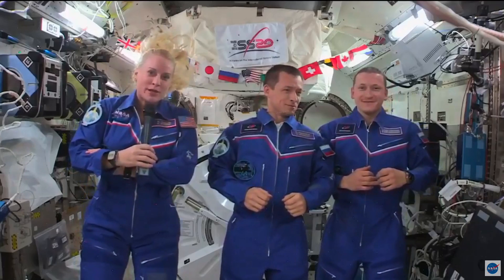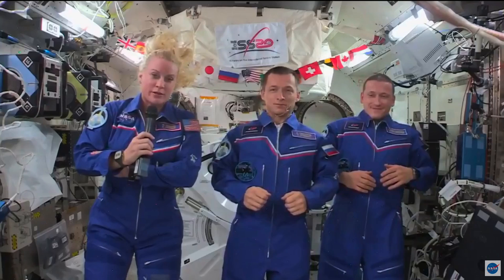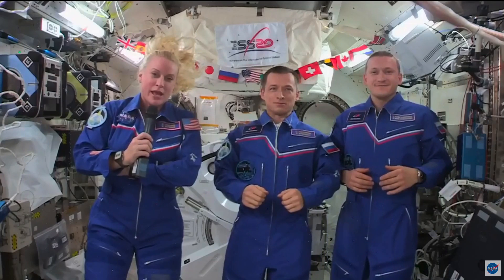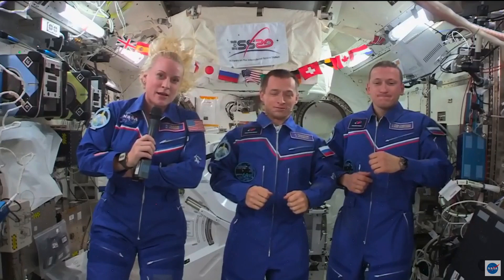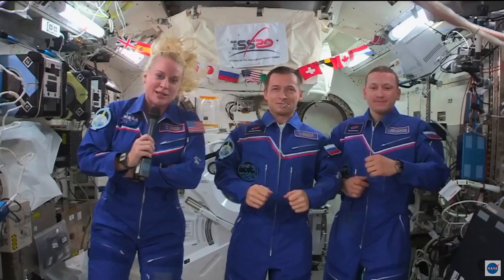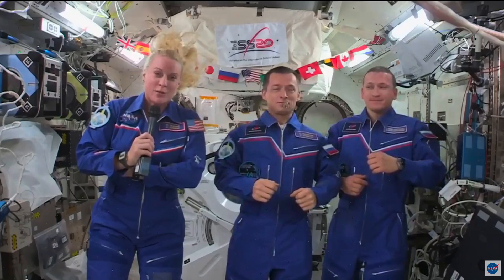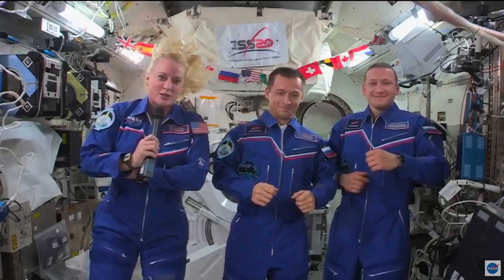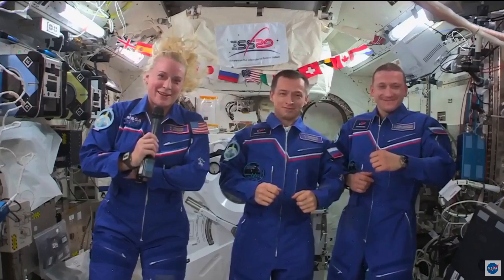How to vote from space station - NASA astronaut explains how she did it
NASA astronaut Kate Rubins explains the process she went through to vote in the US general election from the International Space Station. -- US astronaut votes early from space station

Credit: NASA